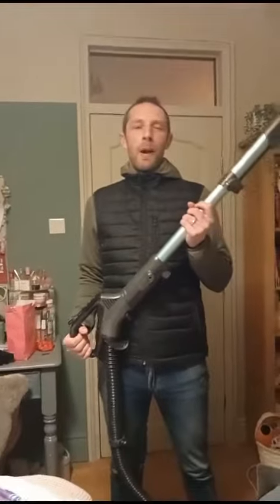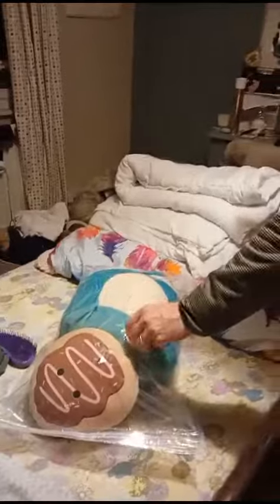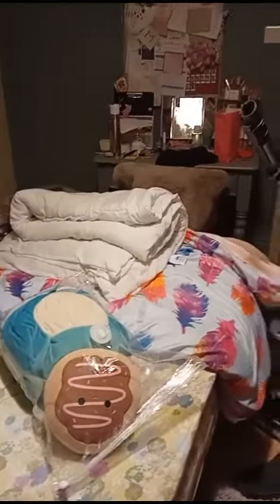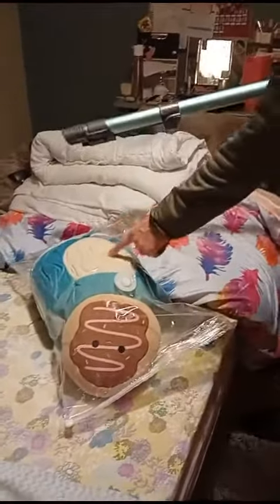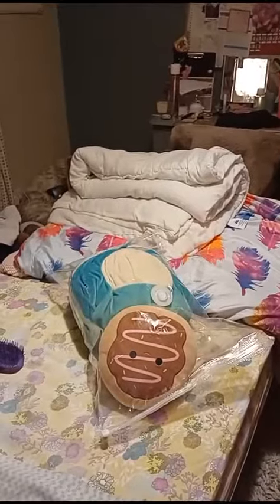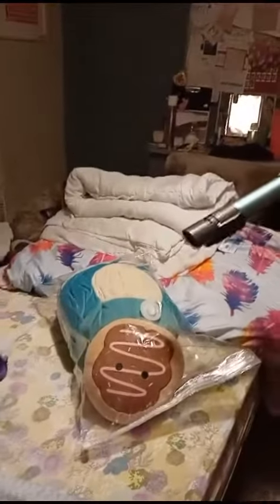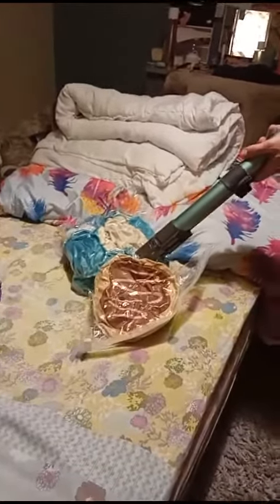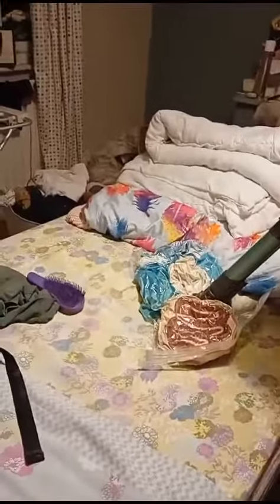Daddy Noll and the Squished Squishies